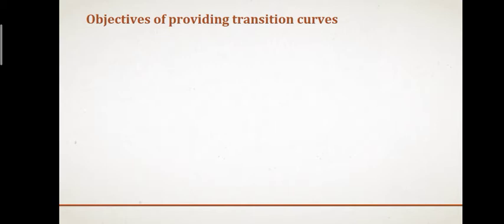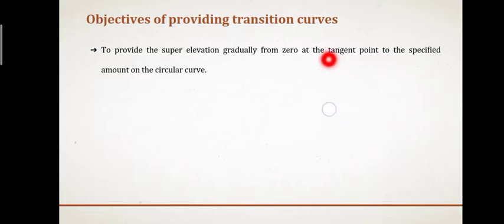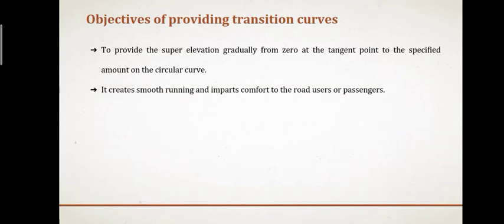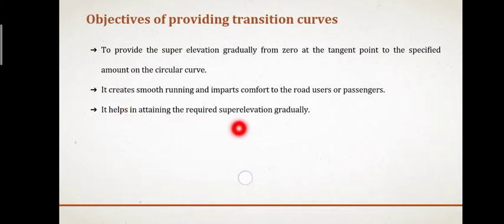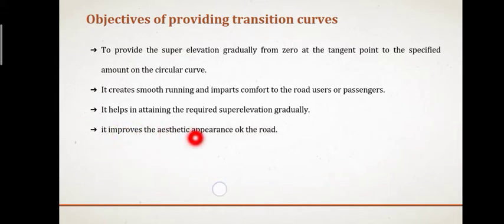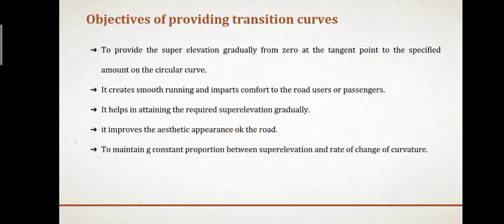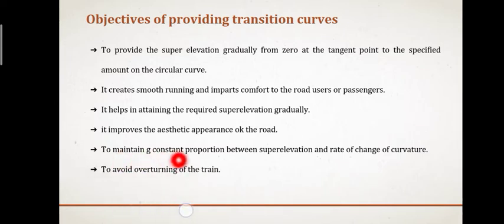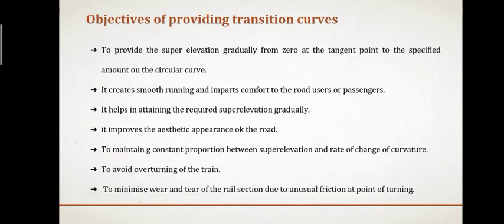4.11 part 2 curve